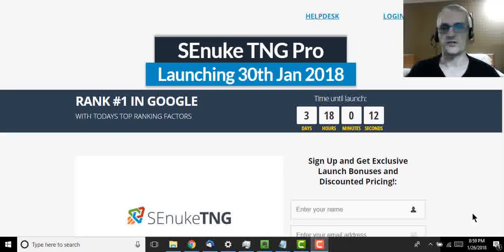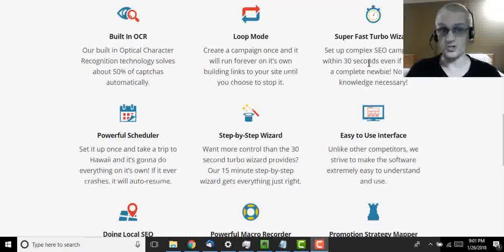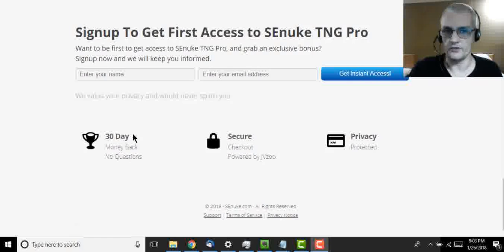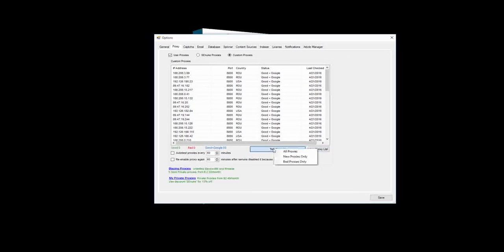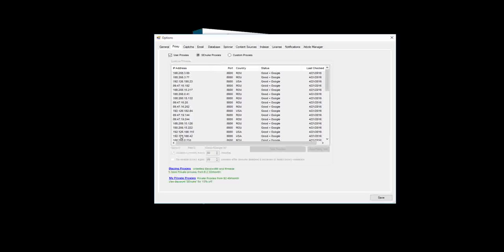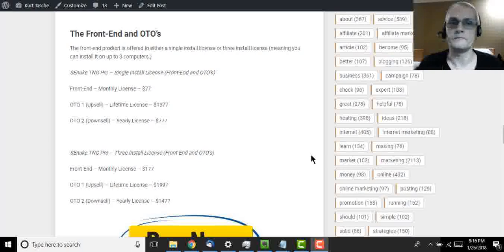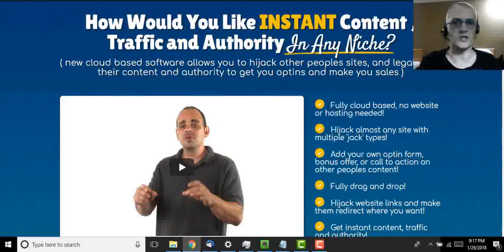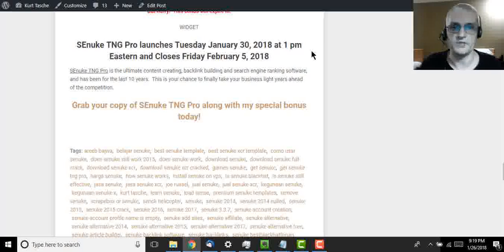SEnuke TNG Pro Tutorial Video - SEnuke TNG Pro Review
In this video, I'll do a tutorial of some of the features of SEnuke TNG Pro along with a review of the software.

Get your copy of SEnuke TNG Pro, along with m special bonus,

senuke free
senuke xcr full tutorial
senuke full
get senuke tng
how to senuke software
senuke inferno
senuke version new
senuke tng project linking
senuke tng project linking tool
senuke review 2017
senuke xcr review
senuke tng review bonus
senuke tng software
senuke tutorial
senuke templates
senuke tng cracked
senuke v.4.20
tutorial senuke v.4.20
senuke tng wizard
senuke xcr training
senuke xcr turbo wizard
senuke x tutorial
senuke 2017
senuke 2016
senuke tng 2016